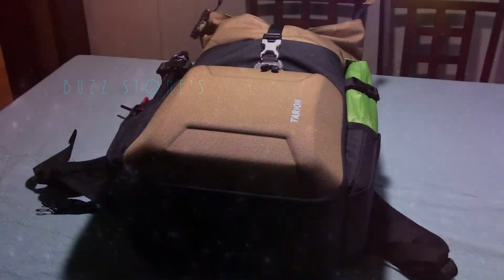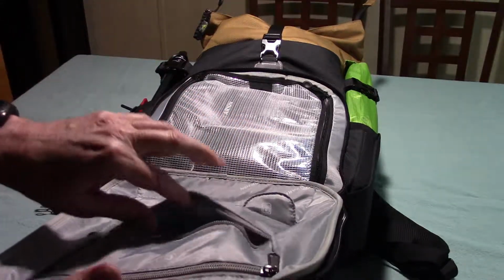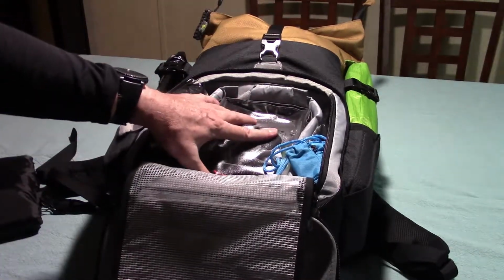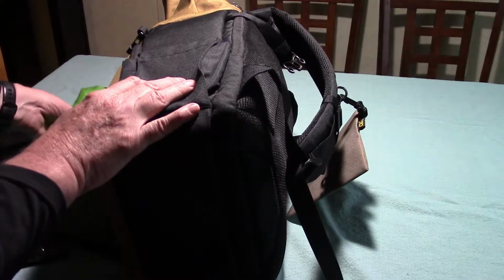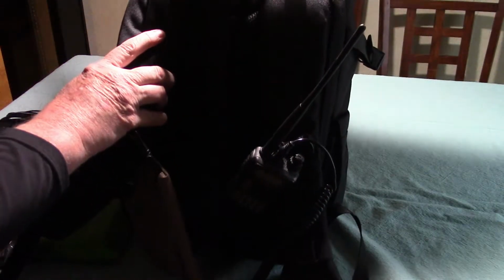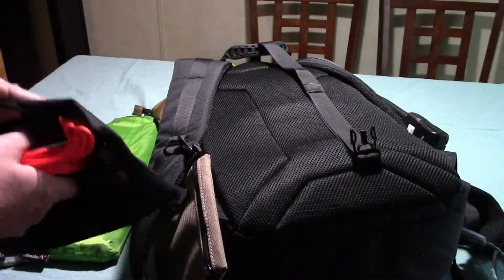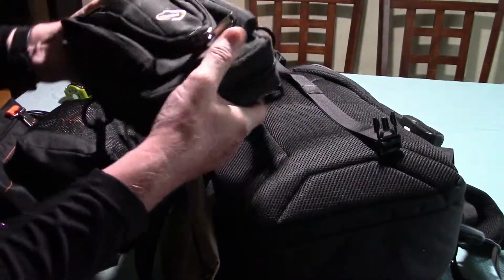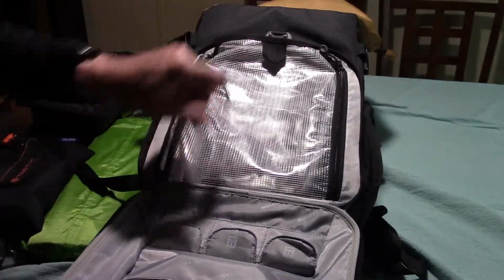AirWaves Episode 26-4: Xiegu G90 Ready For Deployment!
The radio field pack is loaded and ready for deployment.  See all the equipment Buzz was able to stuff into the Tarion XH backpack.  The XH, with it's hard shell cover, was designed to carry camera equipment in the field, which also makes it ideal for radio equipment.

Be sure to check out parts 1-3 of this four-part series.